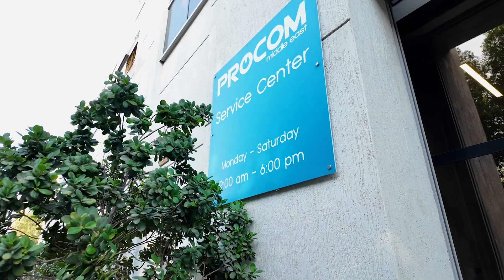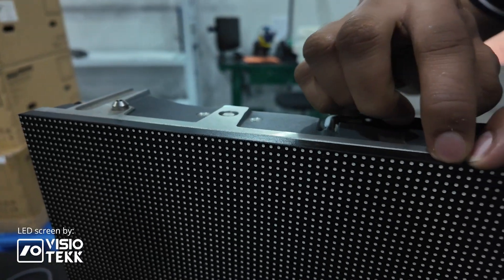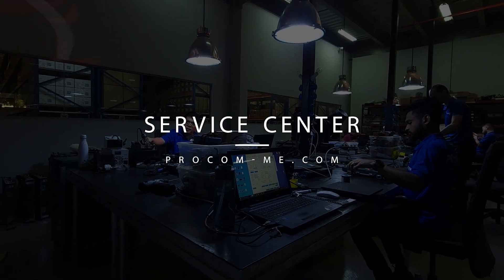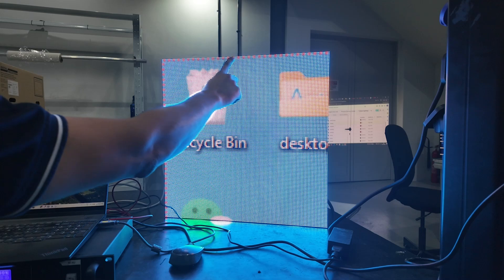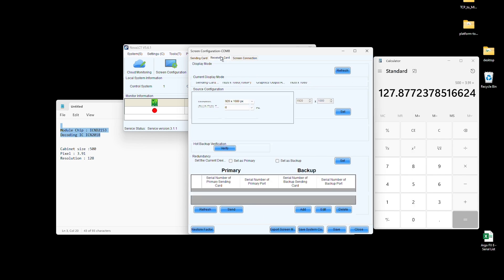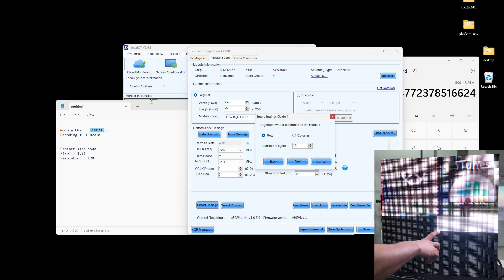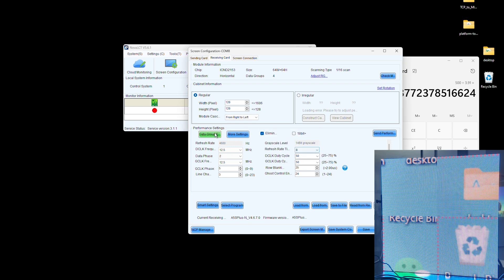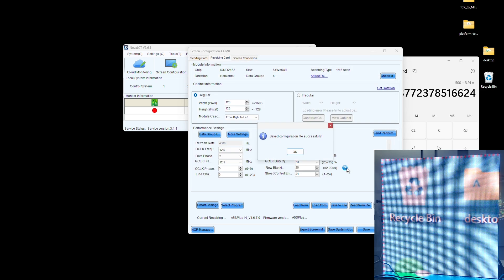RCFGX File Creation Made Easy with NovaLCT for LED displays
Learn how to create an RCFGX file and control all of the parameters for your LED panel like your pixel count, refresh rate, and other data related to the image/color effect of the panels in order to correctly display an image on the LED panels.

In this video we utilize the NovaLCT software to create an RCFGX file for our Visiotekk LED display.

This tutorial will highlight how to:

- Analyze the LED Panel: Understand its specifications and requirements.
- Generate RCFGX File: Use NovaLCT to create the configuration file.
- Test the LED Panel: Verify the file's accuracy by inspecting the display.

This tutorial will equip you with the knowledge and skills to optimize your LED display's performance.

Timestamps:
0:00 - Introduction
0:26 - Analyzing the LED Panel
1:05 - Generate an RCFGX File
2:05 - Testing

Produced, Filmed, and Edited by Procom Middle East.